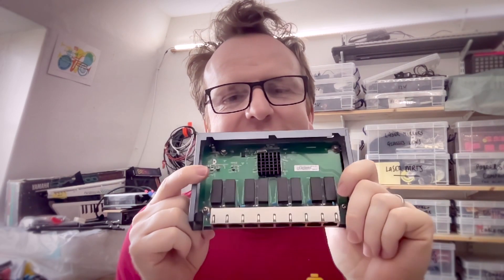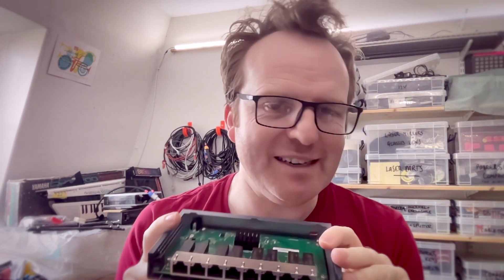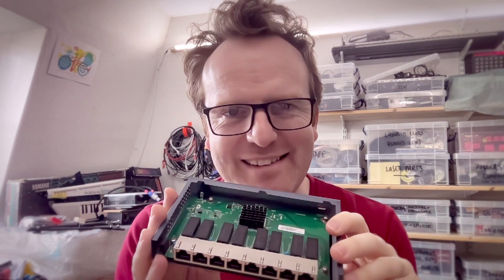Laser network switch part 1 - PCB design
What I've been up to this week! Wiring up all your laser controllers and emergency stop button is theoretically simple but can get fiddly.

In this video I share a bit about my process of designing a new stage box that combines the network and interlock into a single network cable. It's more of a no-frills format that helps me get more content out but let me know what you think!

Main channel : @seblee